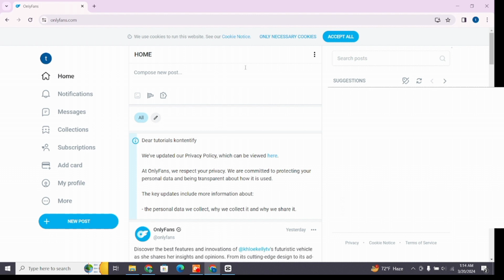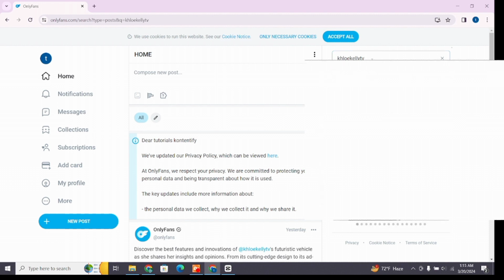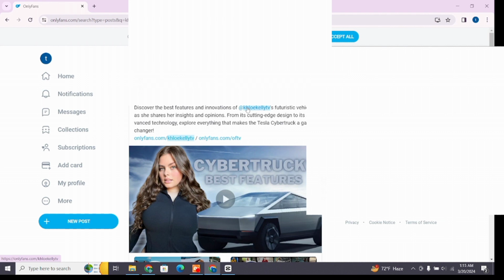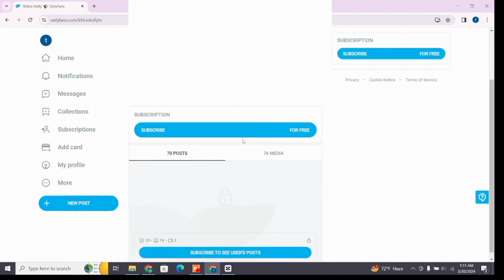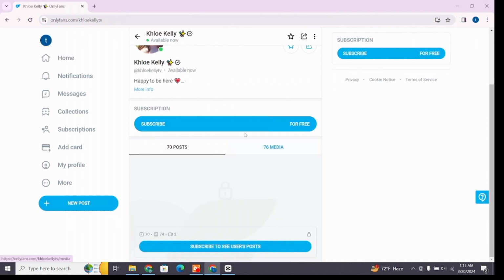How to Search for Creators on OnlyFans 2024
How to search for creators on OnlyFans? Are you curious about how to search for creators on OnlyFans? In this video, we'll walk you through the steps to find your favorite content creators and discover new ones to support.

First, we'll show you how to navigate the OnlyFans platform and access the search feature. Then, we'll demonstrate different search filters you can use to narrow down your options, such as categories, popularity, and subscription price.